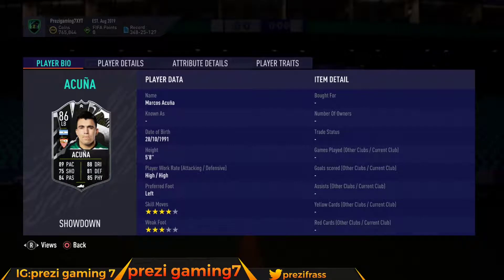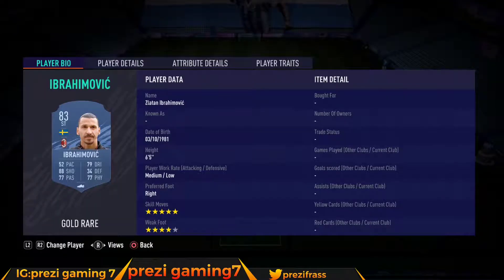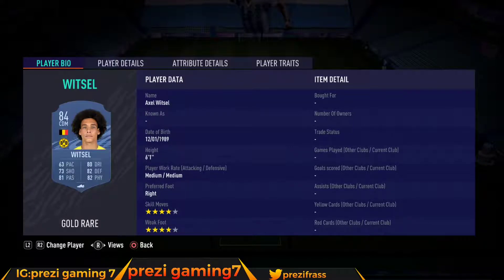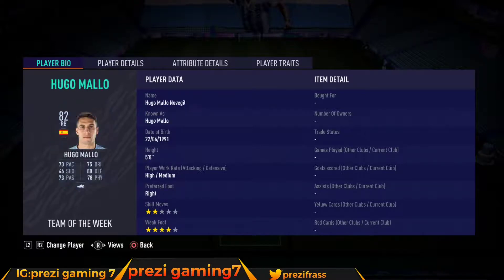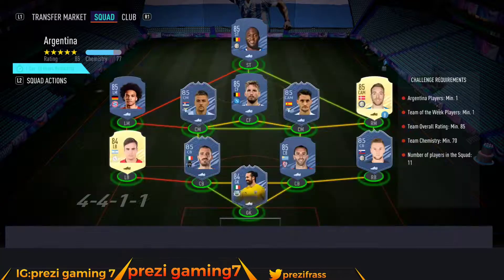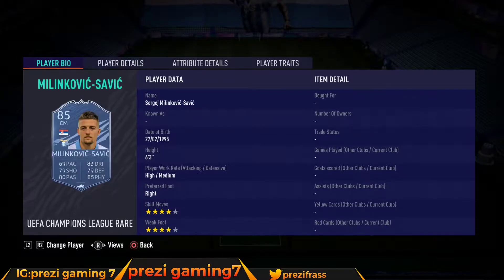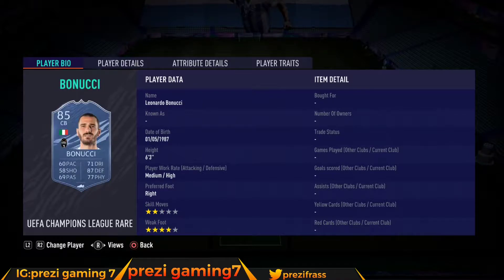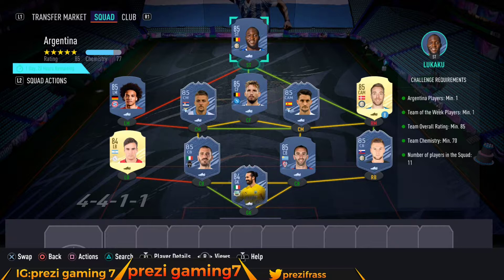marcos acuna fut showdown sbc cheapest solution fifa 21 insane upgrade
in this video we show how to complete marcos acuna fut showdown sbc this is the cheapest solution on how to complete this marcos acuna fut 21  showdown sbc solution